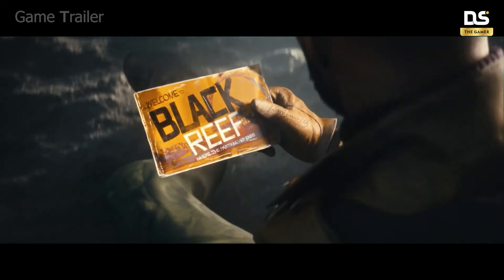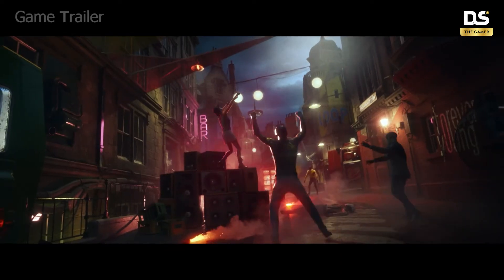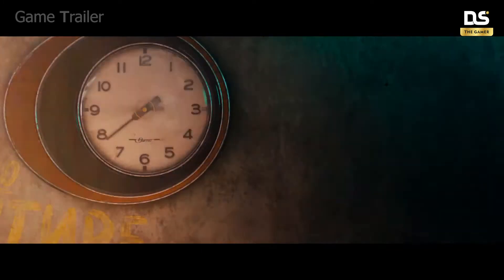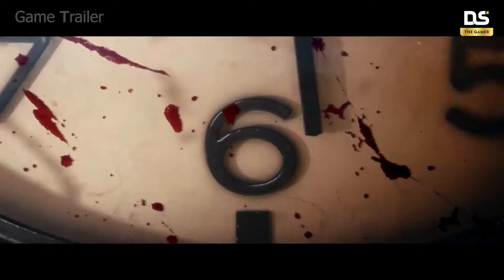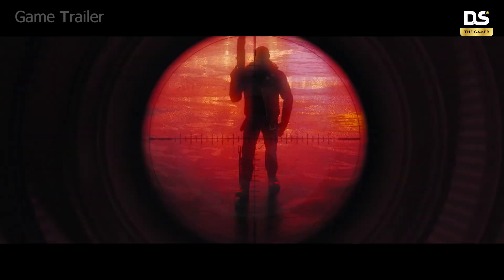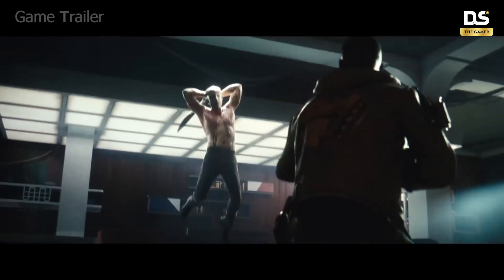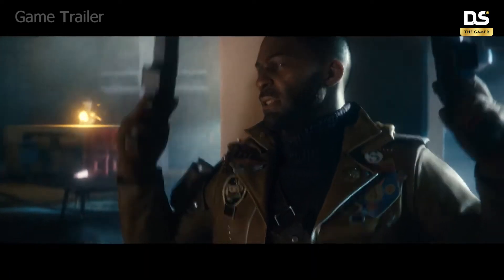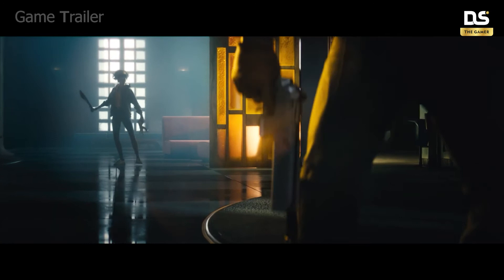DEATHLOOP - Trailer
Watch the trailer of DEATHLOOP. It will be out in 2021.